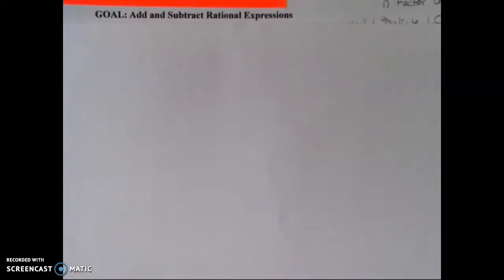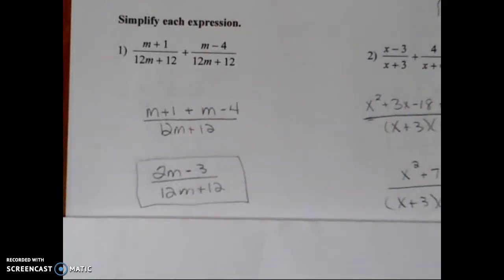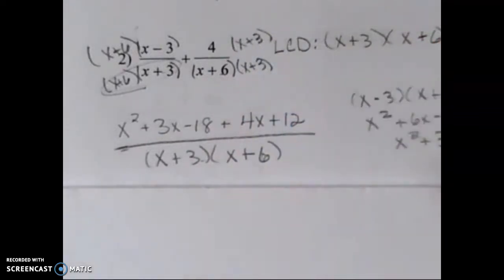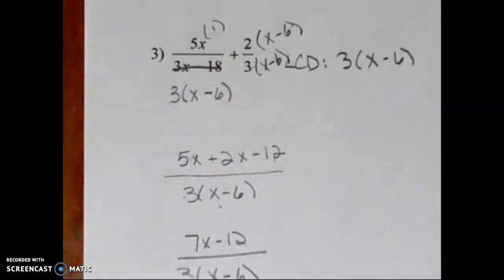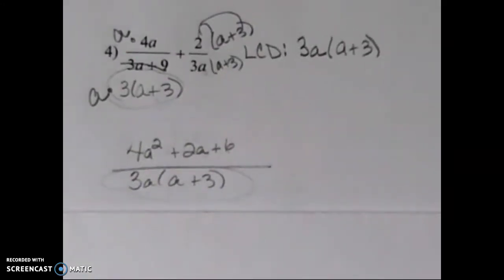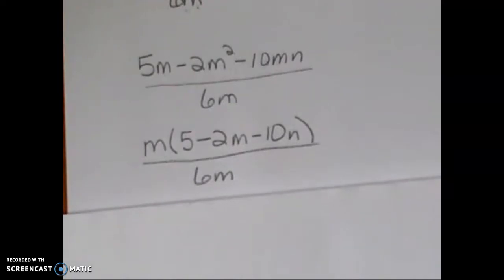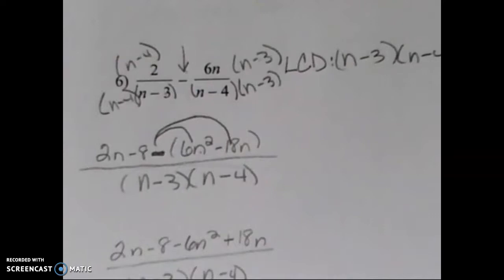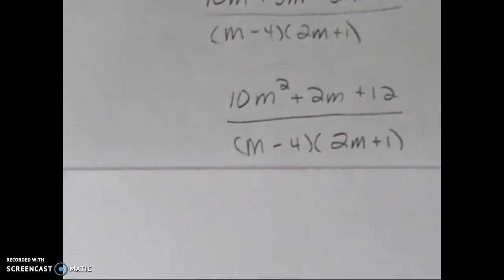9.5 Class Notes HA2 Adding/Subtracting Rational expressions